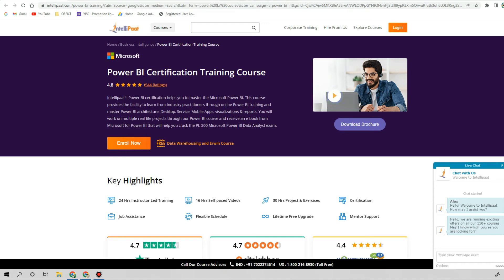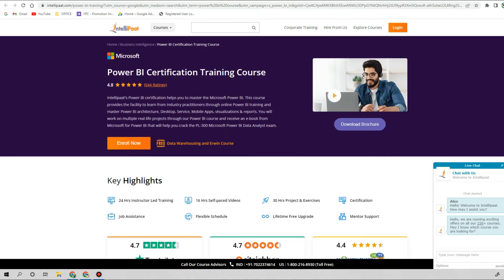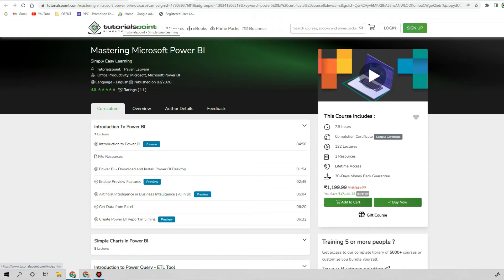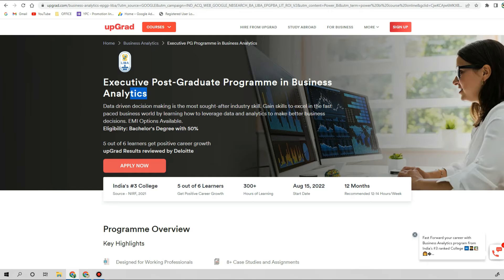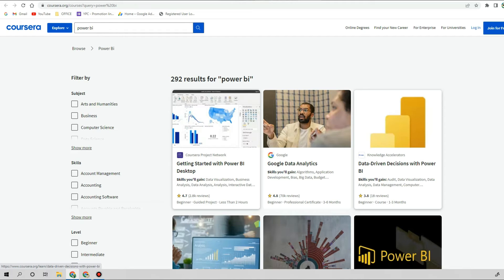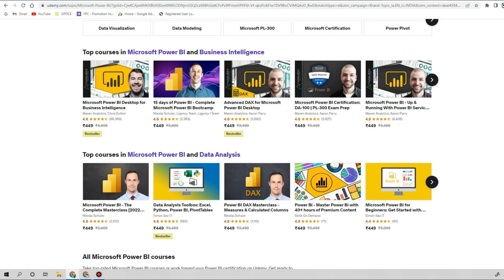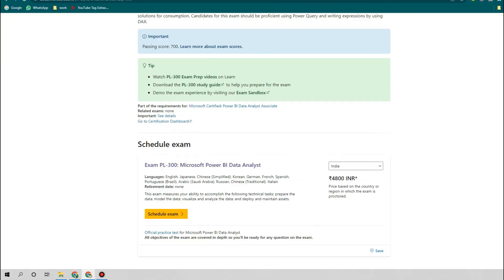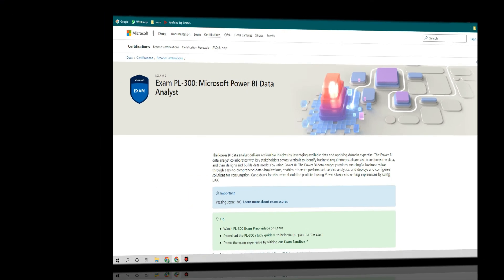Best course for Power BI: PL-300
Hello All,

Exam PL-300: Microsoft Power BI Data Analyst

The Power BI data analyst delivers actionable insights by leveraging available data and applying domain expertise.
The Power BI data analyst collaborates with key stakeholders across verticals to identify business requirements,
 cleans and transforms the data, and then designs and builds data models by using Power BI. The Power BI data analyst provides meaningful
business value through easy-to-comprehend data visualizations, enables others to perform self-service analytics,
and deploys and configures solutions for consumption. Candidates for this exam should be proficient using Power Query and writing expressions by using DAX.

Skills measured
Download the study guide in the preceding “Tip” box for more details about the skills measured on this exam.
Deploy and maintain assets (20-25%)